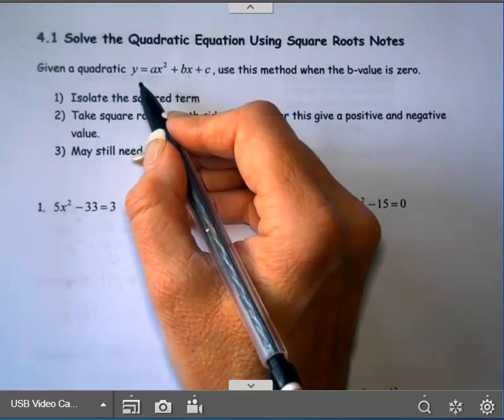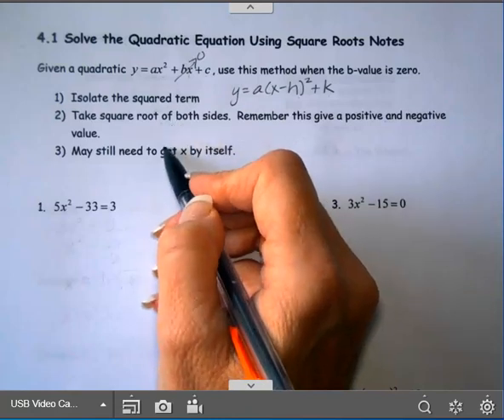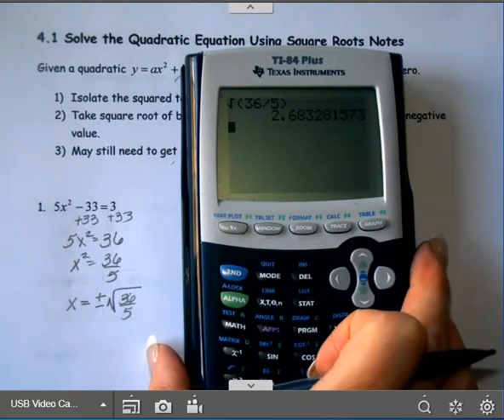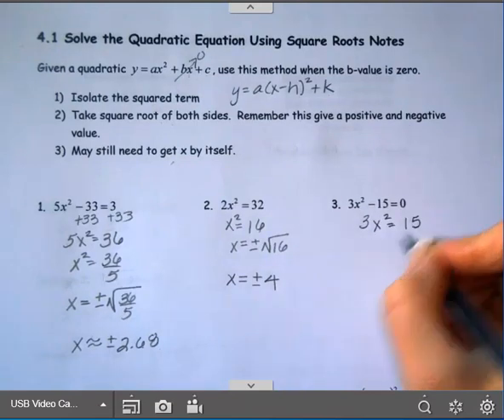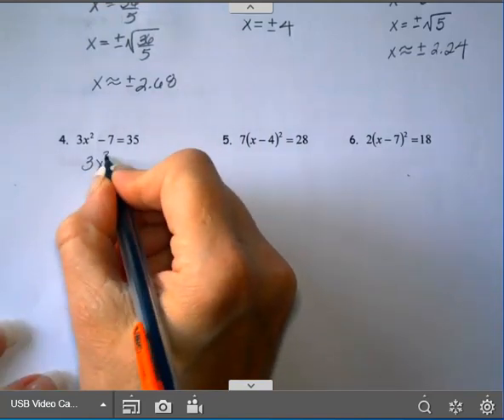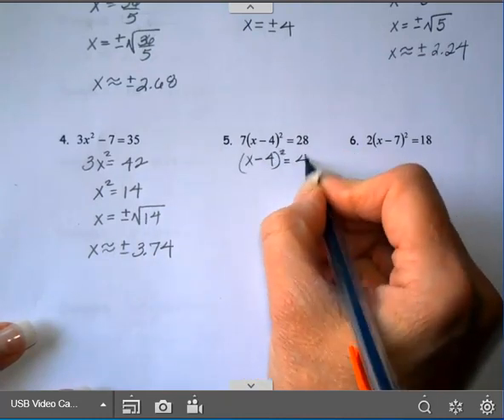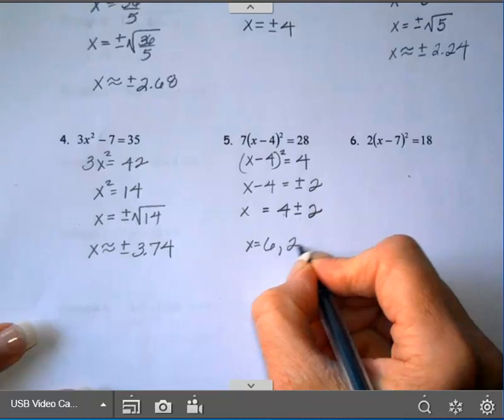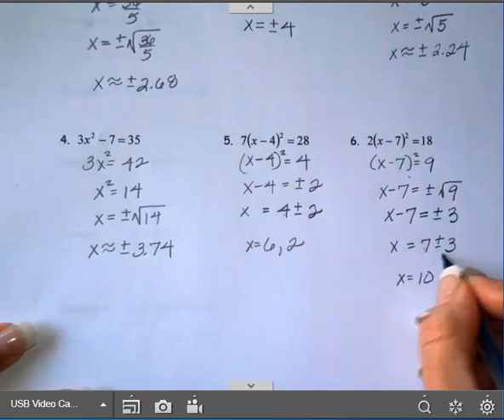Solving A Quadratic Equation Using Square Roots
Algebra